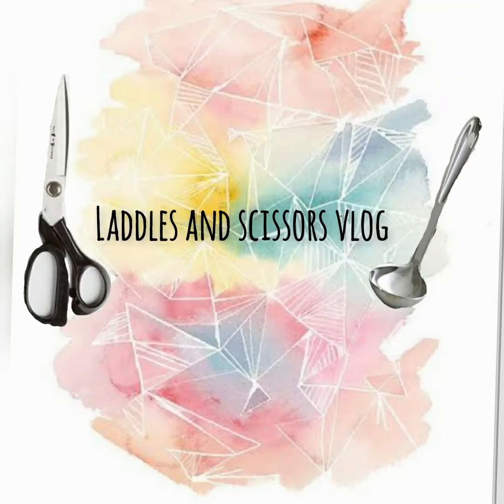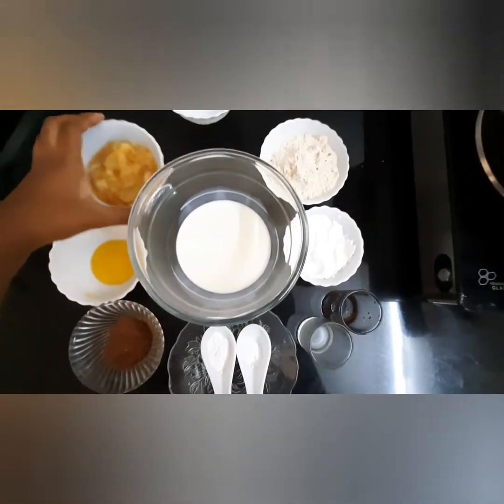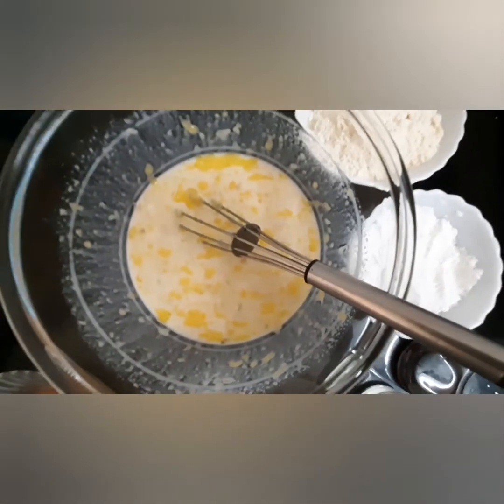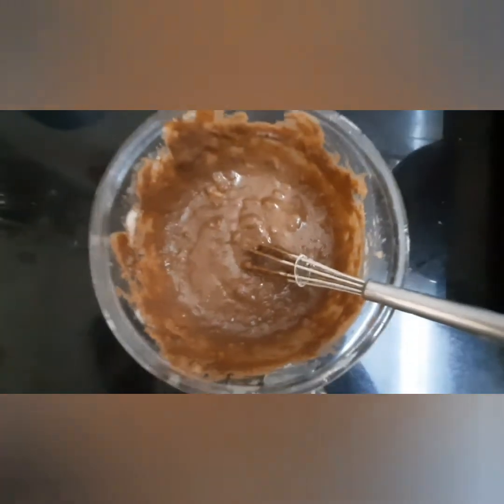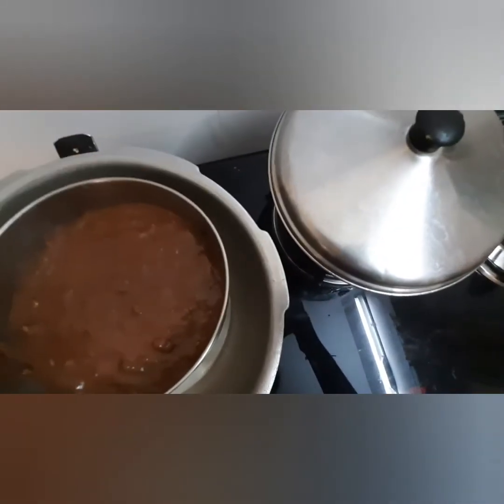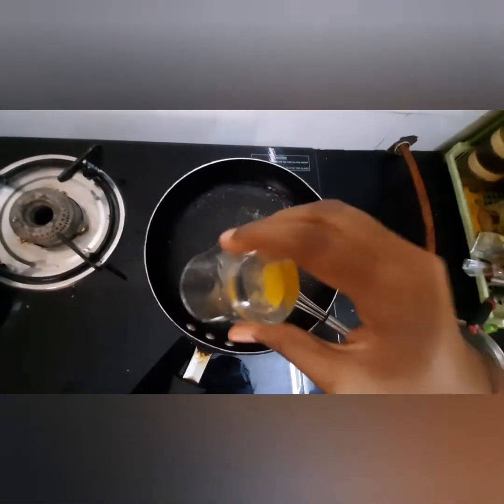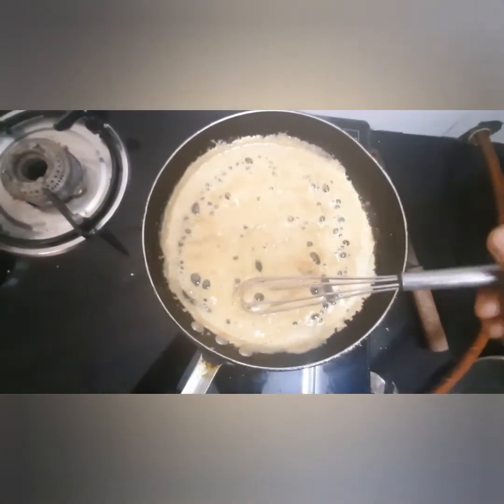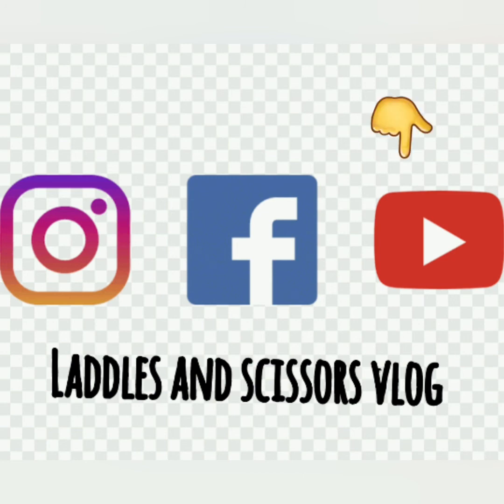Banana cake paired with caramel sauce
hi guys here is our second video of the day this banana cake is a really delicious delight a very healthy cake. In this I have not used all purpose flour I have used wheat flour.
This cake contains:-
Banana- Rich in vitamin B6
Wheat flour- Good source of Iron, calcium and Vitamin B6
Cocoa Powder- Low in fat and sugar and also a healthy chemical